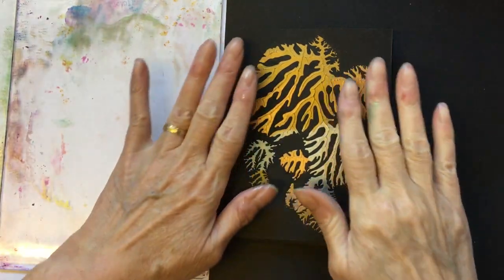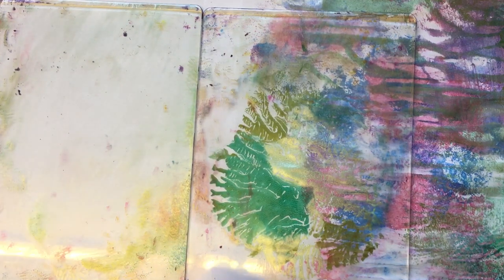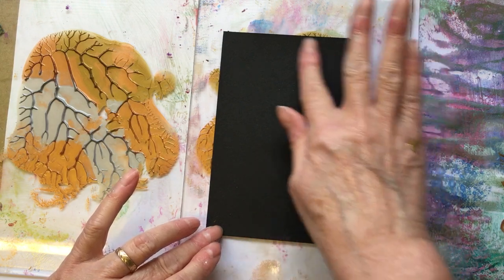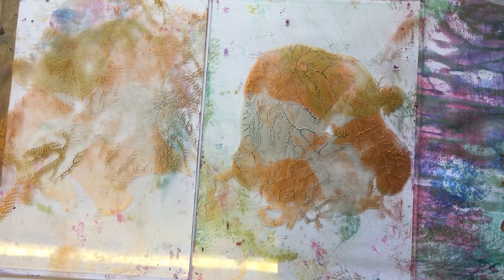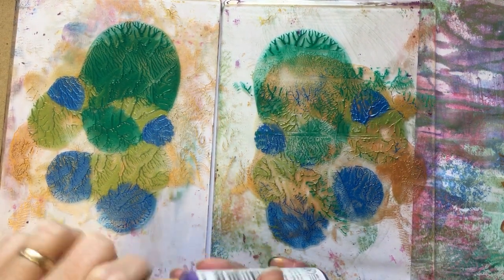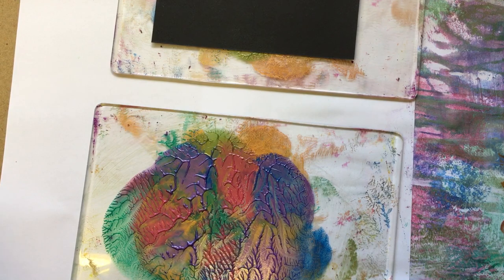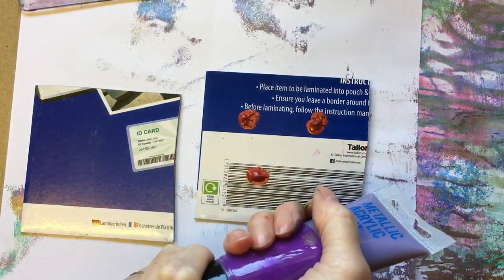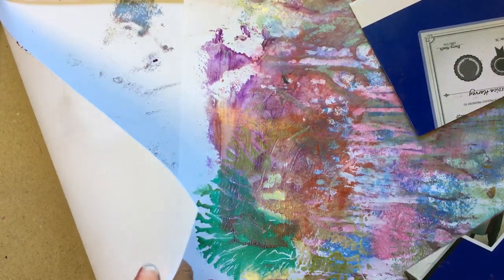Day 21 ~ 🎨‘31 days of Easy Peasy Painty Papers’🎨~ Metallic/Dendritic on black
Welcome to Day 21 of 🎨‘31 days of Easy Peasy Painty Papers’🎨 where I will be showing how I create my painty papers.

This series is aimed at helping beginners and those who find a piece of blank paper challenging!

 I hope you have as much fun as me! 😁